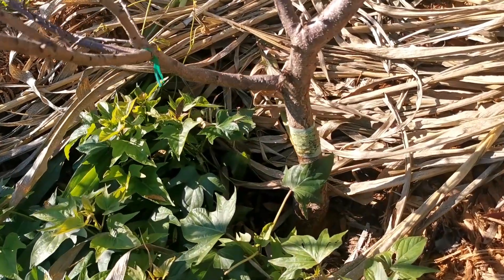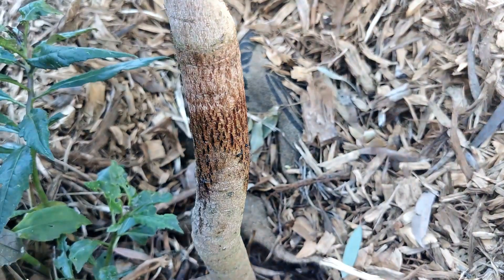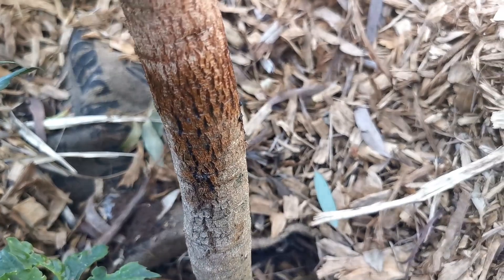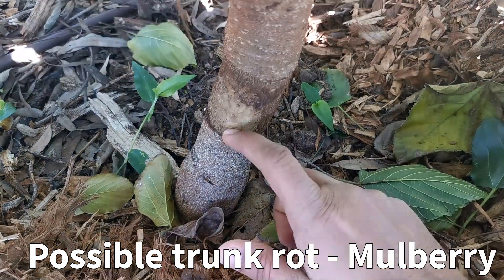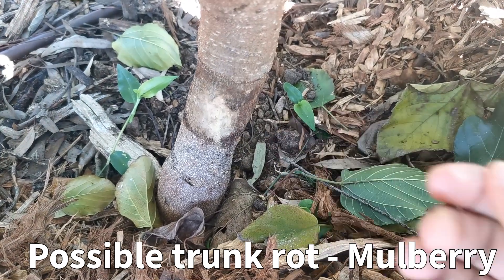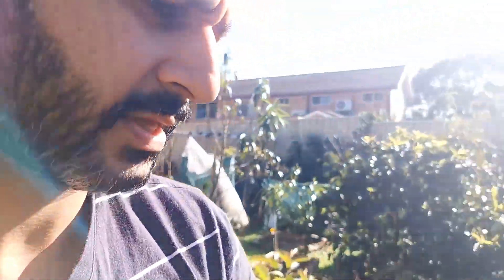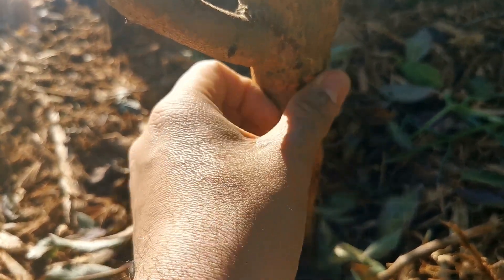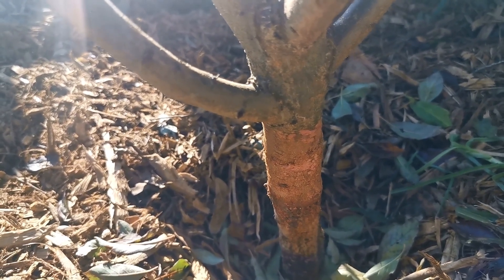The Sticky Insect Barrier Might be Killing Your Fruit Trees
Sticky insect barrier products are used on tree trunks to stop crawling insects from getting on the trees and causing various problems.

These products require wrapping a tape and applying a thin layer of the sticky solution.

It works very effectively stopping almost all insects from crawling up the fruit trees.

However, it can also potentially act as a moisture retention layer on the trunk. Trunks under constant moisture and no air flow can cause rot potentially leading to death of the tree.